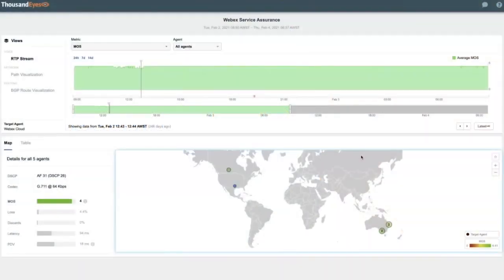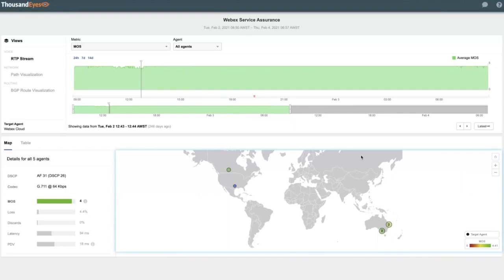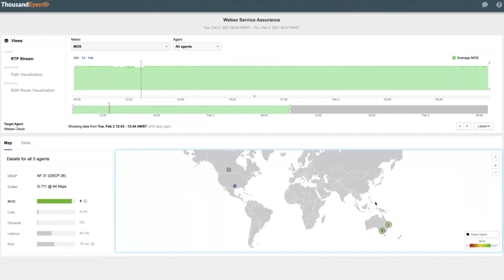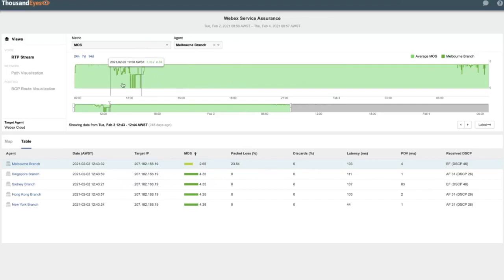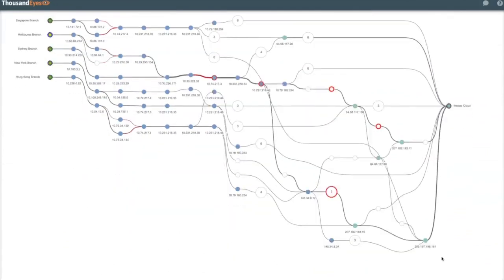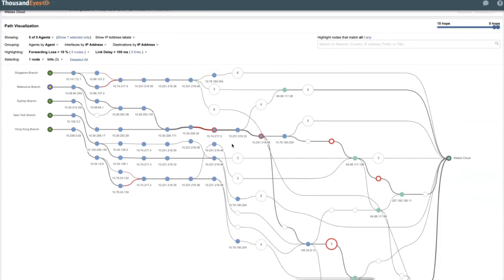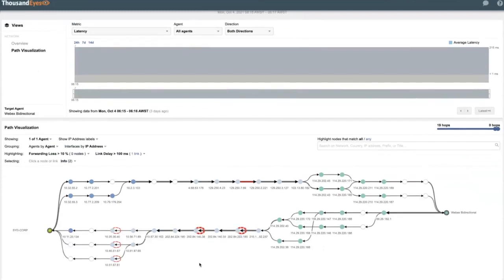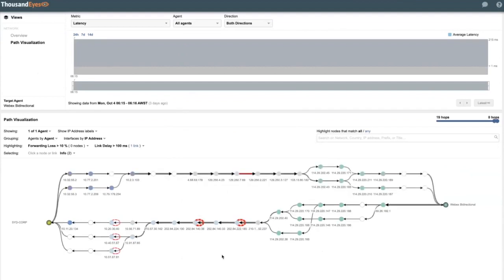ThousandEyes Webex Agent Tutorial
ThousandEyes Webex Agents enable visibility into the entire network path so that IT can resolve issues quickly.  Watch this tutorial to see the Webex Agents in action.

Cisco® ThousandEyes and Webex® have integrated their capabilities to offer bi-directional visibility and network monitoring into the Webex environment. ThousandEyes vantage points using Webex Agents integrated into Webex data centers give IT teams end-to-end visibility between user locations and Webex conferencing services, enabling rapid issue identification and troubleshooting to provide exceptional Webex experiences.